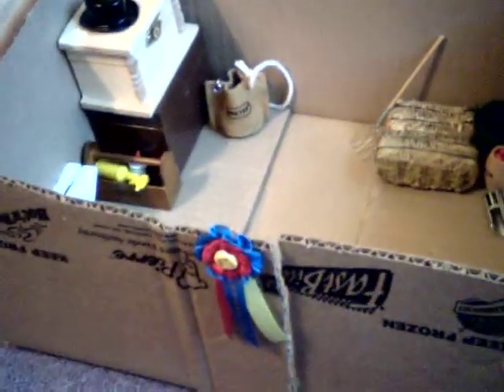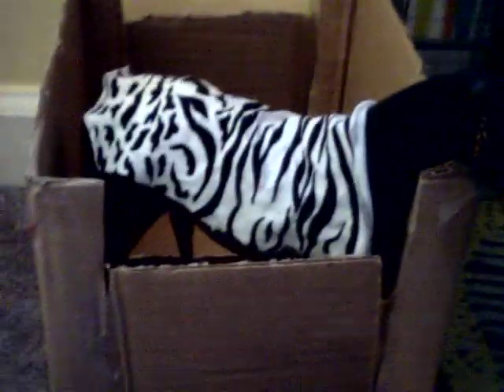(breyer horses) golden horse stables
a simple barn and tack room